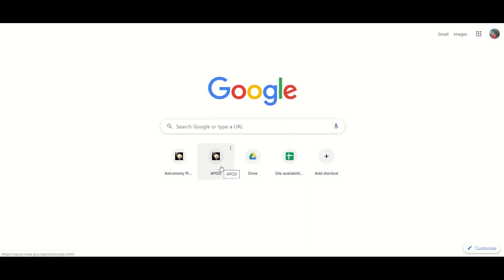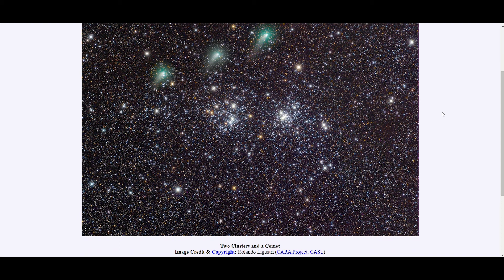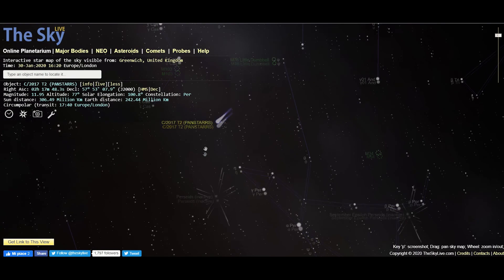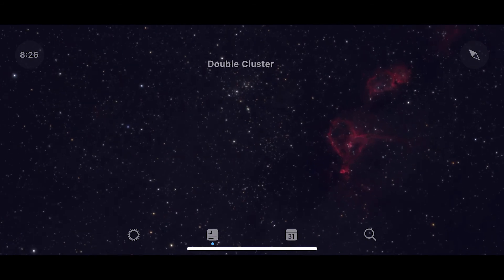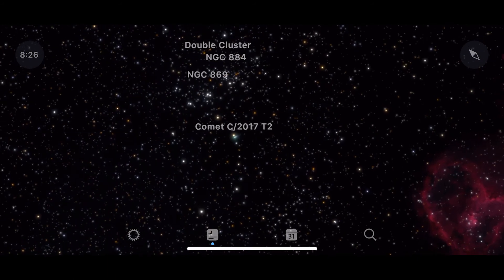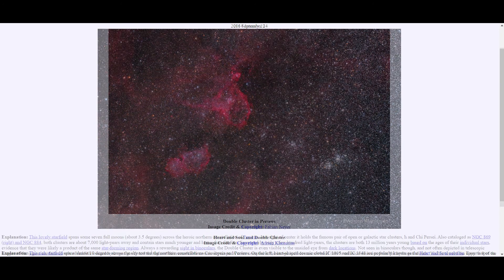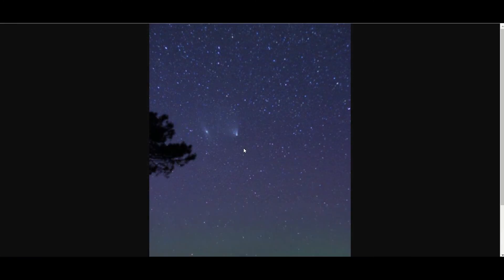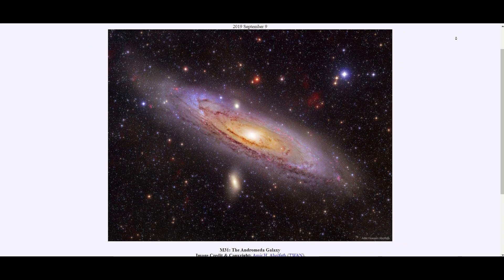Two Clusters and a Comet- 30th Jan 2020